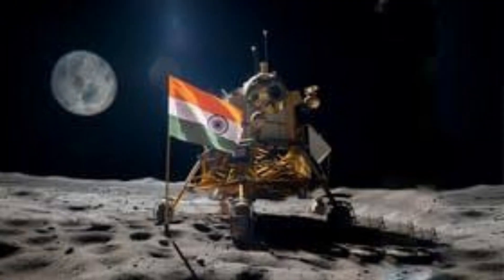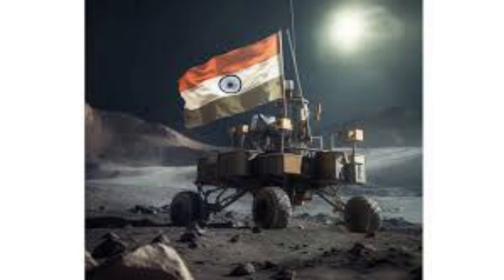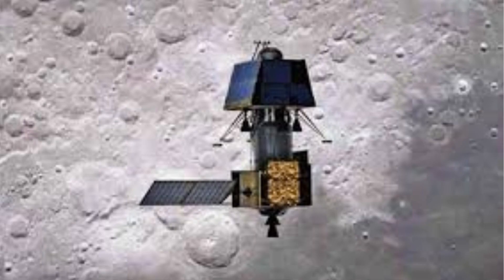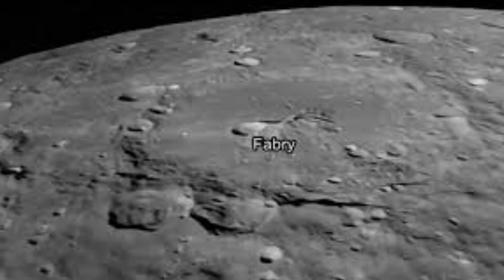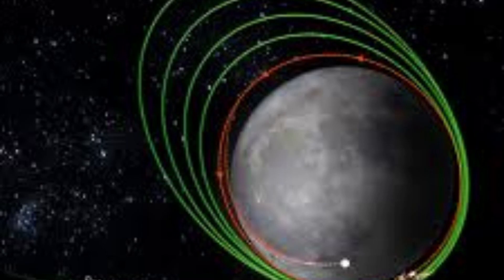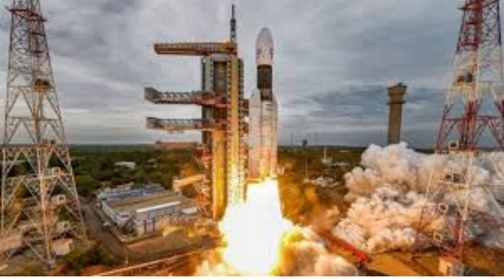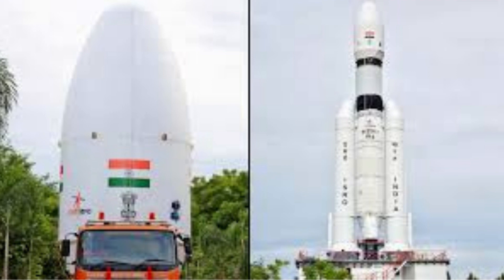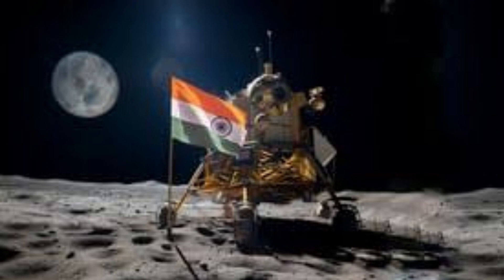Chandrayaan-3 | how to become success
WE EXPLAINED theReal story Of chandrayaan3
In this video, We're going to show you [INFORMATIVE topic covered in video]

The real Story aBOUT chandrayaan3
Our channel is about [
STORY]. We cover a lot of cool stuff like [emperors and God's topics covered in your channel].